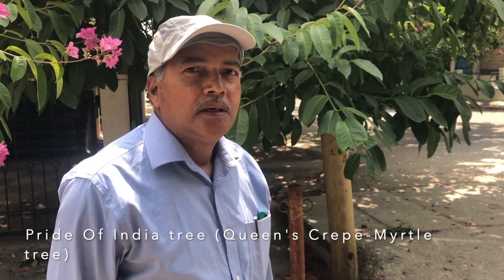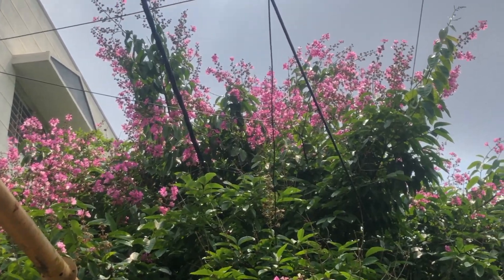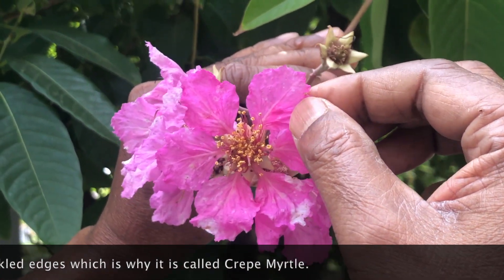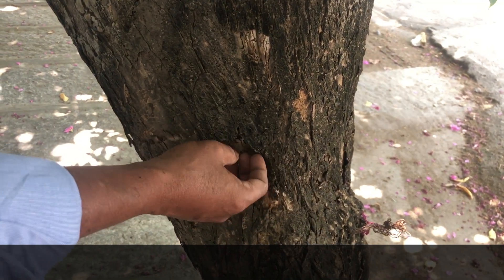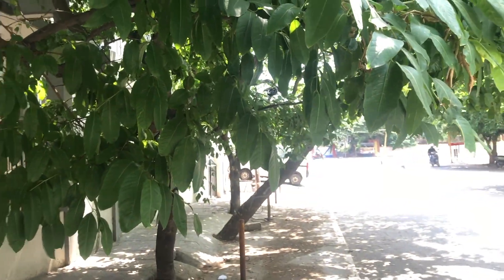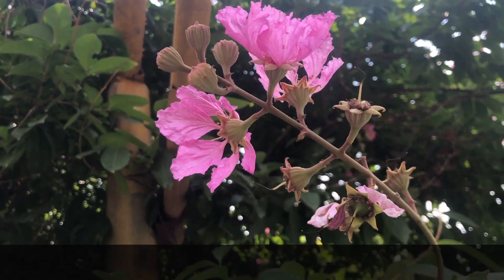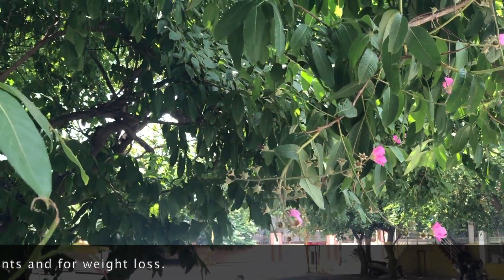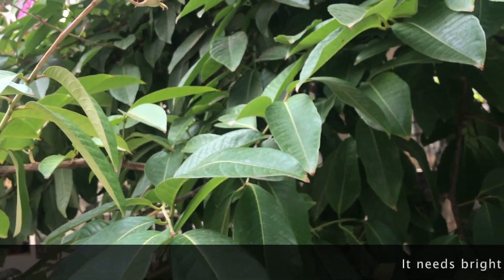Pride of India Tree (Queen's Crepe-Myrtle)